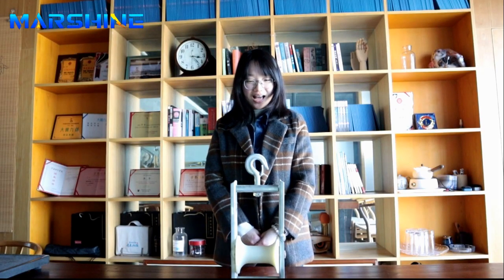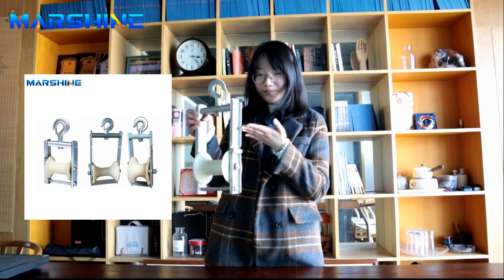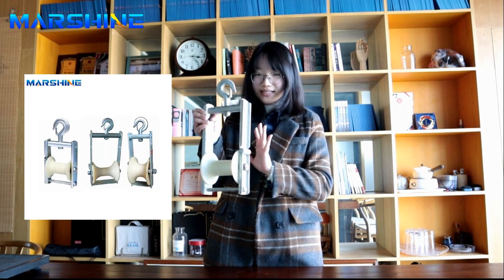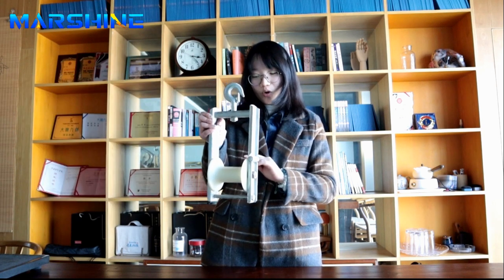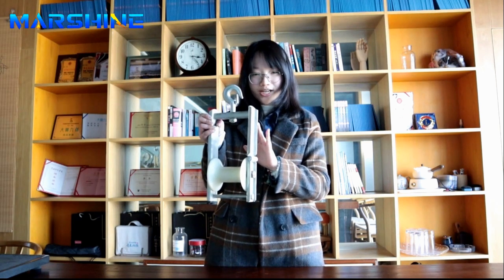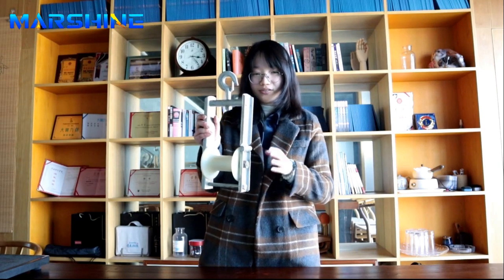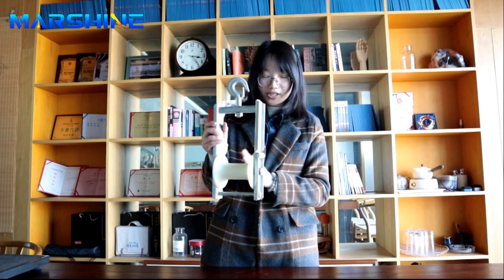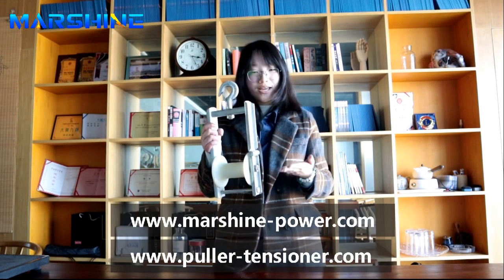Aerial Cable Stringing Roller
The frame is made of steel or aluminum, its roller is made of Nylon or aluminum alloy, and the surface is covered with paint or galvanized. The colors are white yellow black or it can be customized. It is usually used to pull cable, protect cable from friction. It can be applied to the overhead power line and telecommunication cable laying construction.